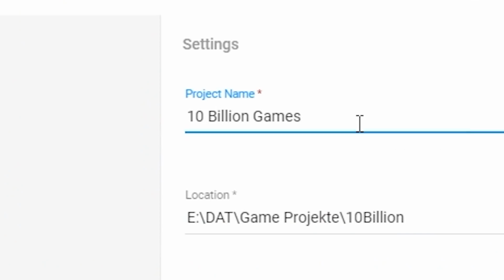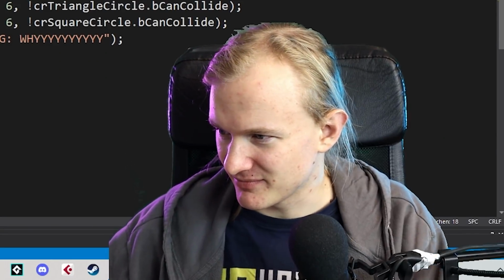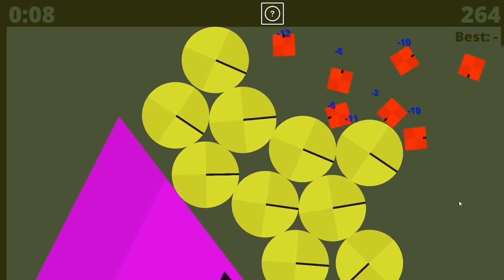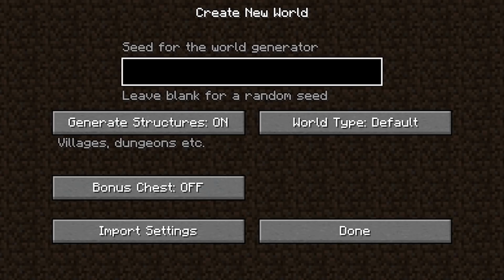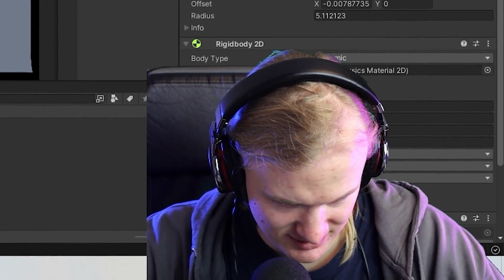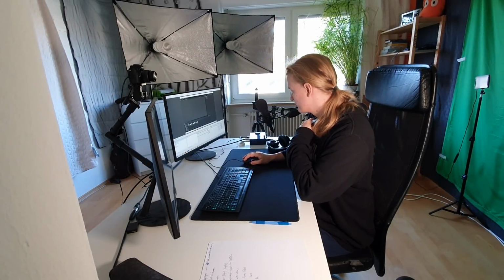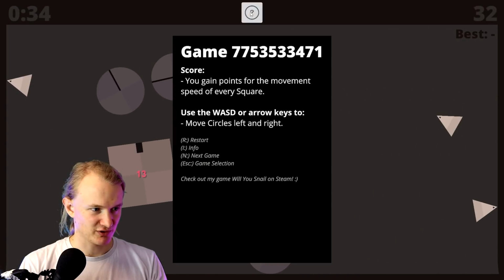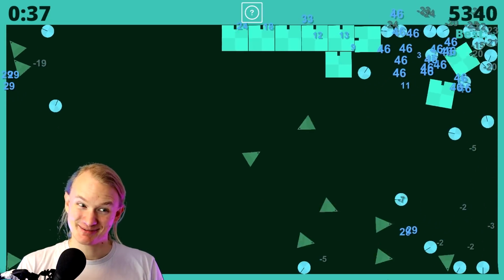I Made 10,000,000,000 Games! (World Record)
I Made 10 Billion Games in 3 Days. A game dev challenge using Unity and procedural generation.